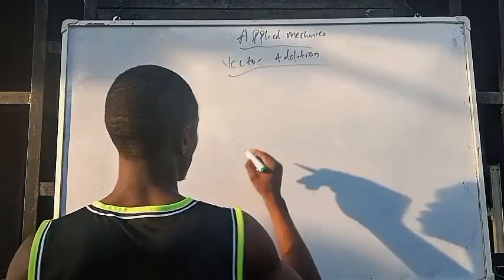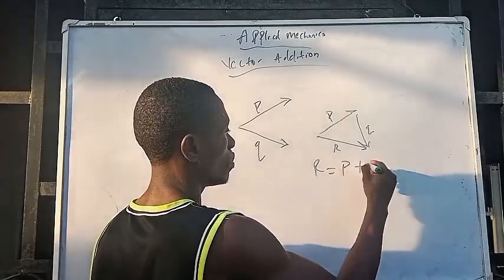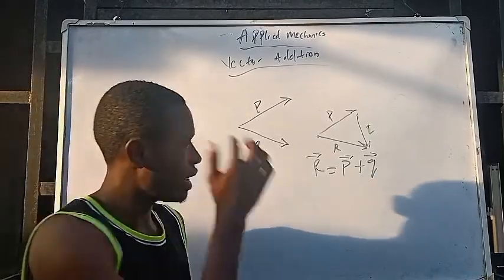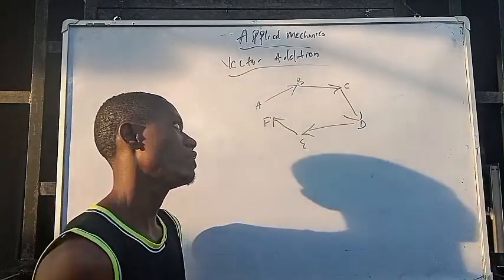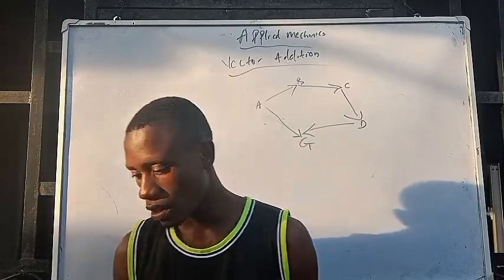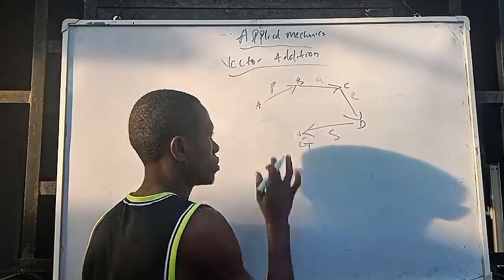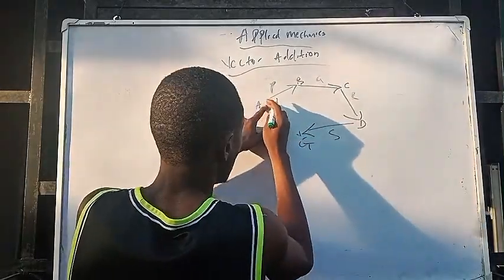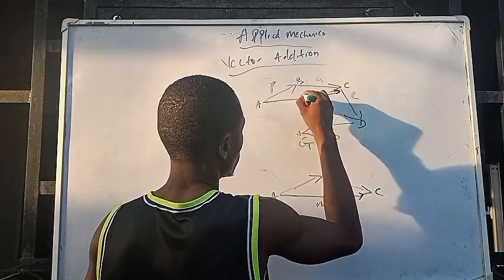Applied Mechanics – Introduction & Basic Concepts | Engineering Mechanics (Lecture 3)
Applied Mechanics | Fundamentals & Problem Solving
In this lecture, we explore the core principles of Applied Mechanics, focusing on how physical laws are applied to analyze forces, motion, and equilibrium in engineering systems.
This session is designed to help engineering students and beginners develop a strong conceptual foundation while also learning practical problem-solving techniques commonly tested in examinations and applied in real-world engineering scenarios.